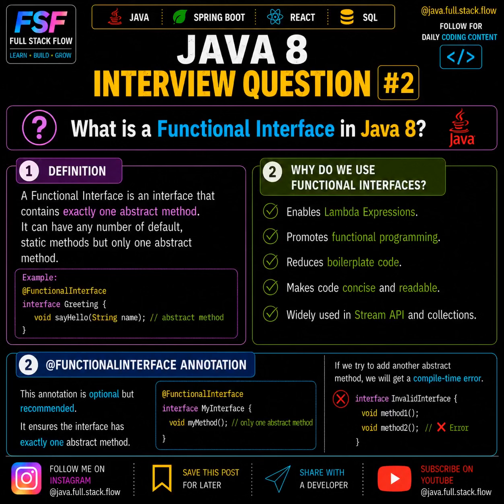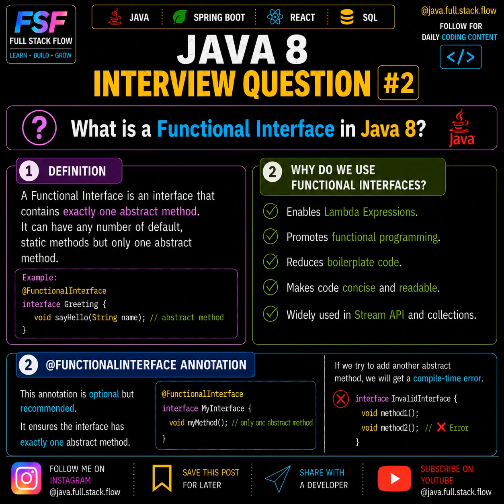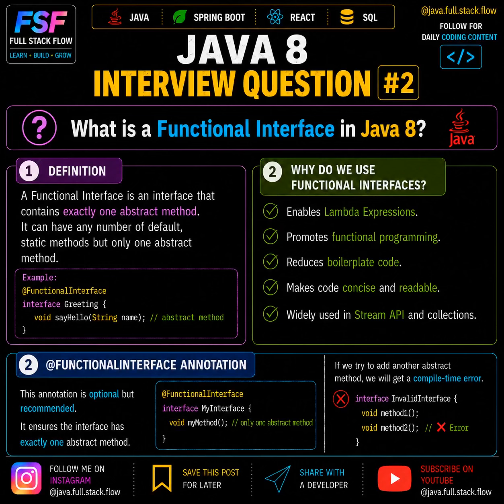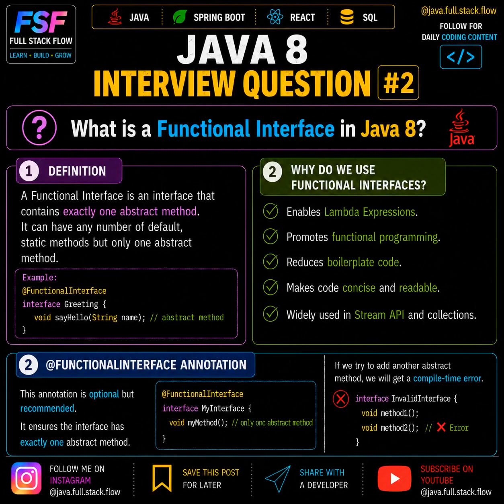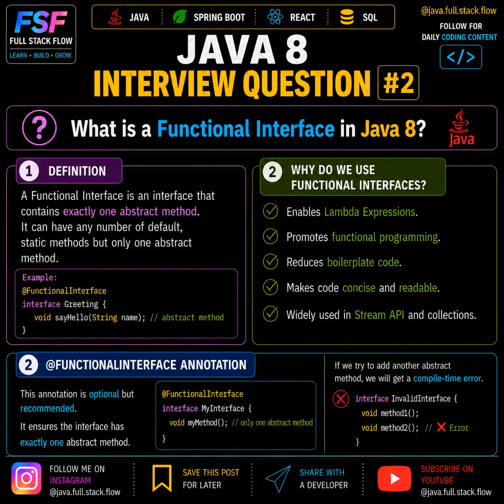Java 8 Functional Interface Explained 🔥 | Lambda Expression + Predicate, Function, Consumer&Supplier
What is a Functional Interface in Java 8? 🤔
In this video, we’ll understand Functional Interfaces with a simple real-time example and see how Lambda Expressions make the code shorter and more readable.

🚀 In this video:

✅ Exactly one abstract method
✅ @FunctionalInterface annotation
✅ Why do we use Functional Interfaces?
✅ Traditional approach vs Lambda Expression
✅ Built-in Functional Interfaces:
• Predicate
• Function
• Consumer
• Supplier
✅ Common Java 8 interview answer

💡 Interview Tip:
A Functional Interface is an interface that contains exactly one abstract method. It can have multiple default and static methods.

📌 Save this video for your Java 8 interview preparation!